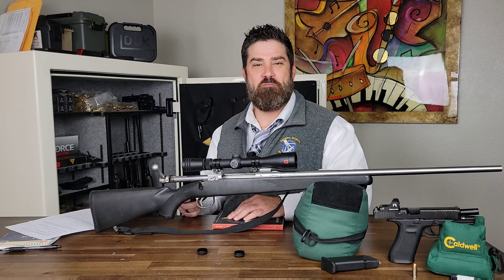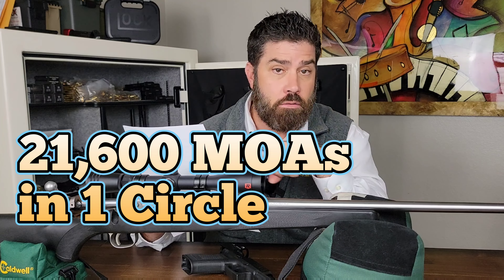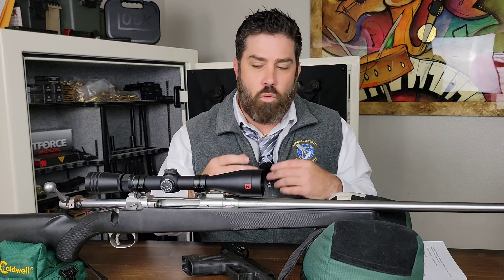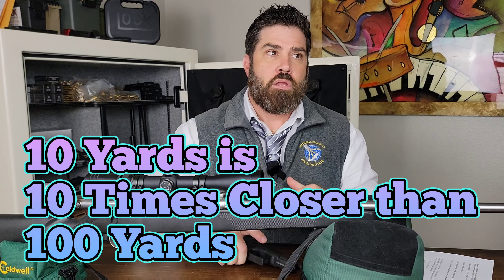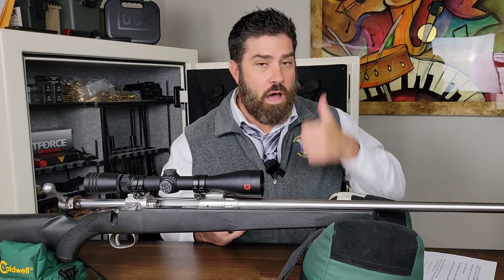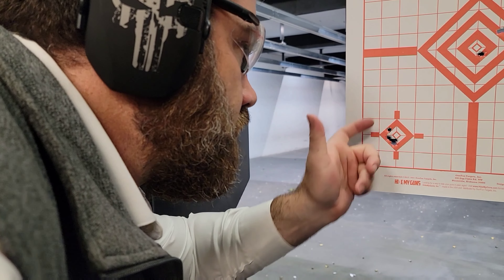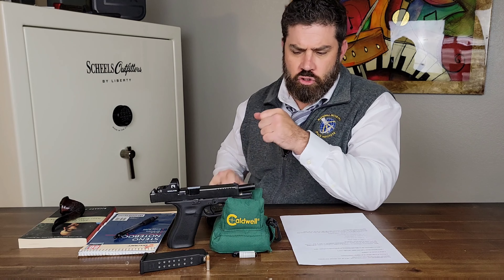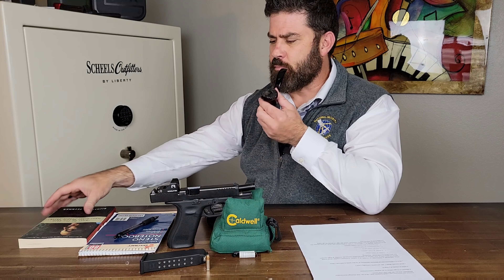Understanding MOA (Minute Of Angle) and using Easy Math to adjust your Scope or RDS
Happy Father's Day, Peter, aka Chainsaw, aka my dad.  You always inspired me to understand the science of things.